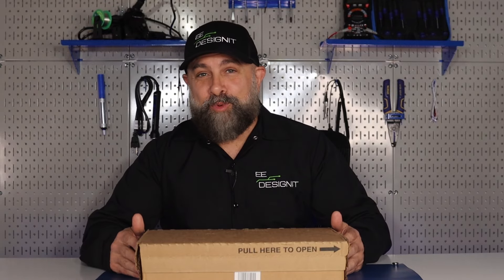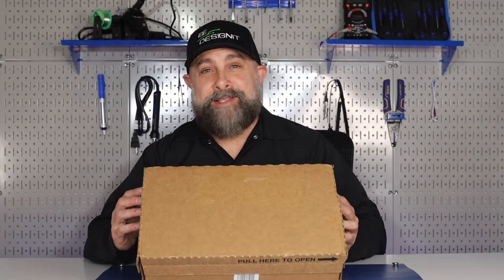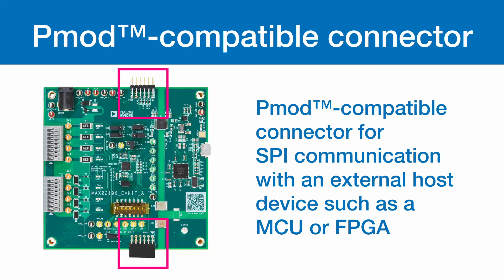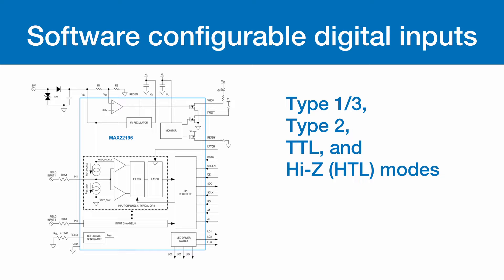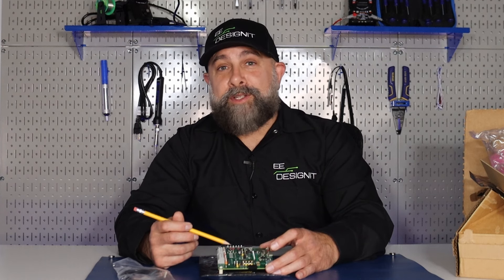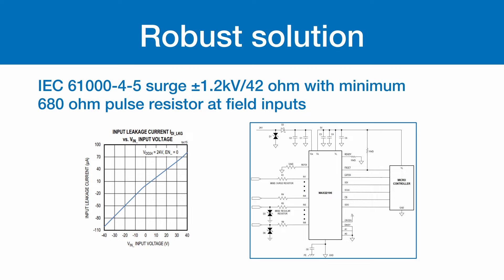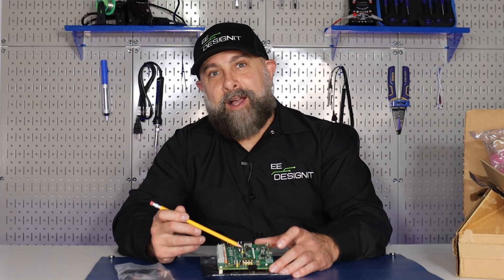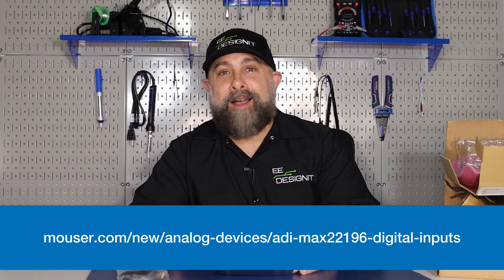Analog Devices Inc. MAX22196 Octal Industrial Digital Inputs: Outside the Box | Mouser Electronics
We’ll walk you through:
• The evaluation kit’s hardware and software features.
• How to use the Pmod-compatible connector for SPI communications with external devices like MCUs or FPGAs.
• The kit’s software GUI that allows seamless communication between your PC and the target device.
Key features of the MAX22196:
• Software-configurable inputs that support sink or source.
• Support for Type 1/3 and Type 2, TTL, Hi-Z (HTL) modes.
• Programmable current range from 0.5mA to 6.75mA.
• Addressable or daisy-chain SPI for reducing isolation channels.
• Extensive diagnostics including voltage monitoring, thermal shutdown, and more.